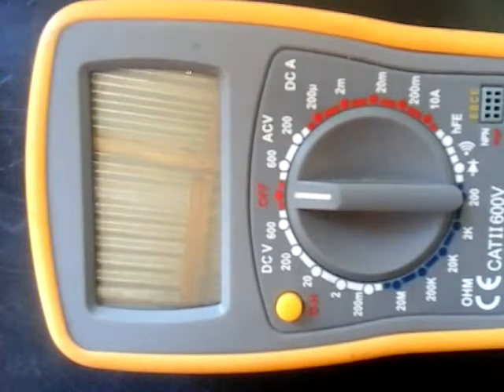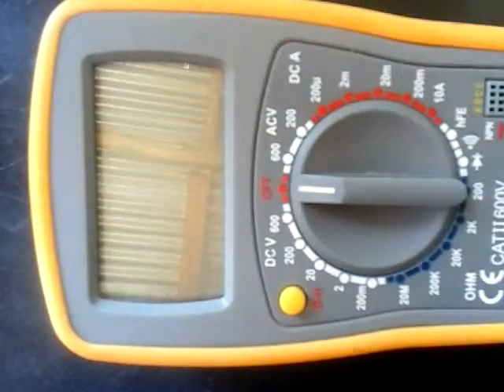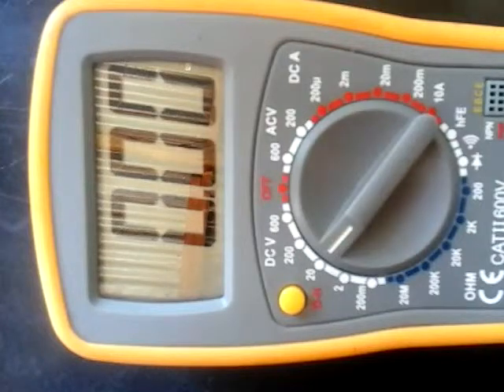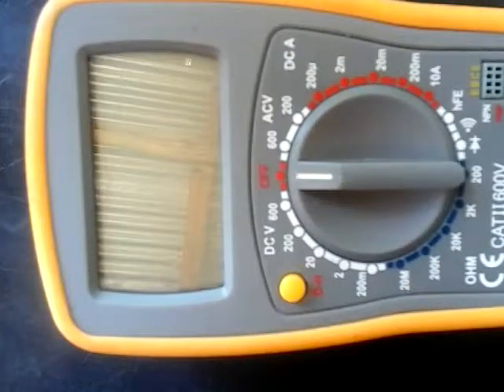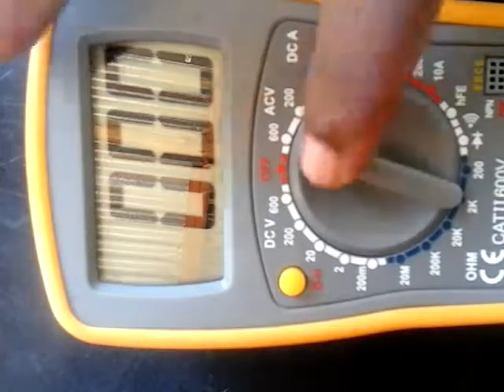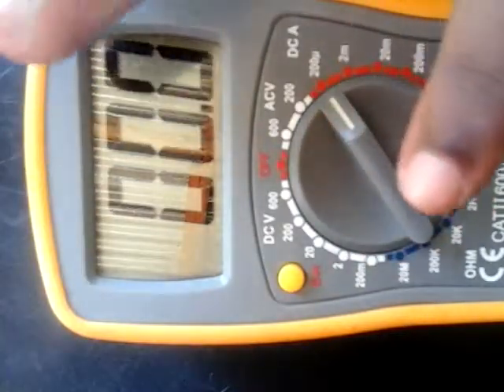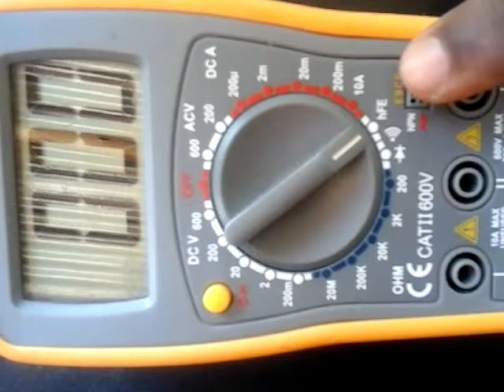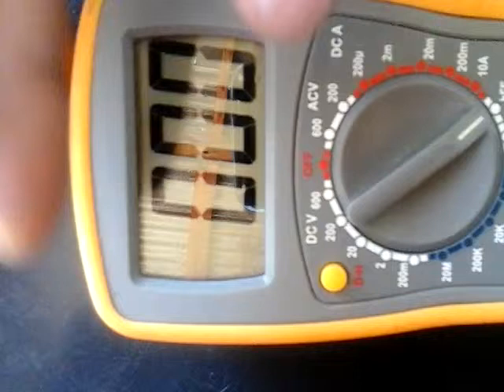how to use multimeter part one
measure current, voltage, ohms, using multimeter